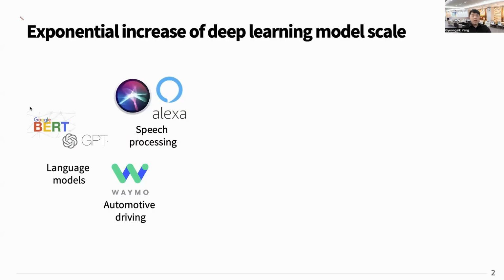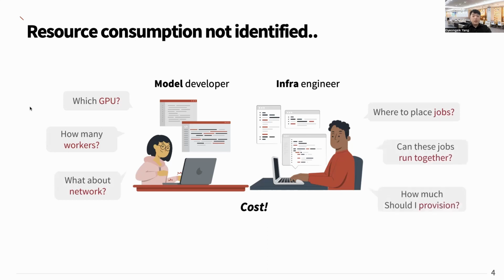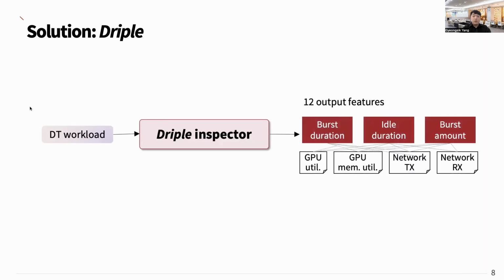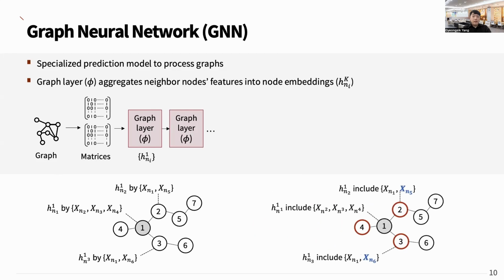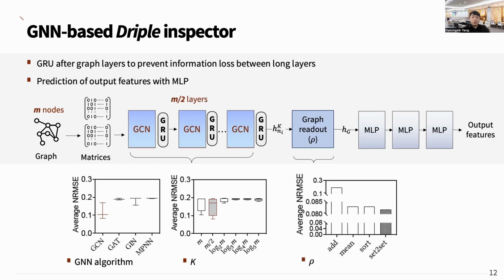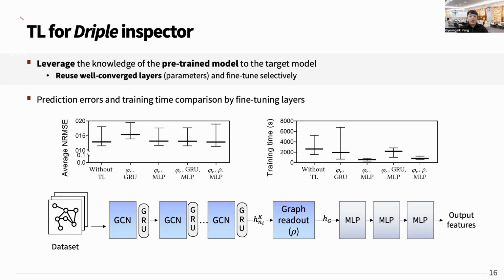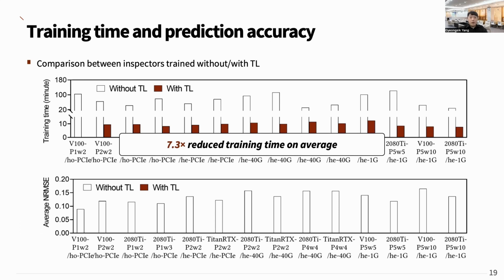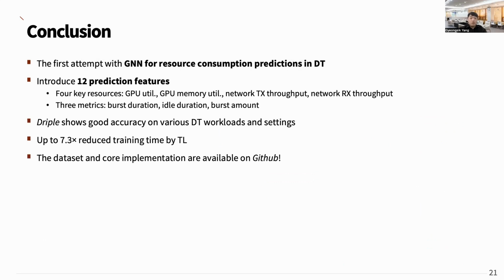ACM SIGMETRICS 22 Prediction of the Resource Consumption of Distributed Deep Learning Systems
Yang, Gyeongsik, Changyong Shin, Jeunghwan Lee, Yeonho Yoo, and Chuck Yoo. "Prediction of the resource consumption of distributed deep learning systems." Proceedings of the ACM on Measurement and Analysis of Computing Systems 6, no. 2 (2022): 1-25.